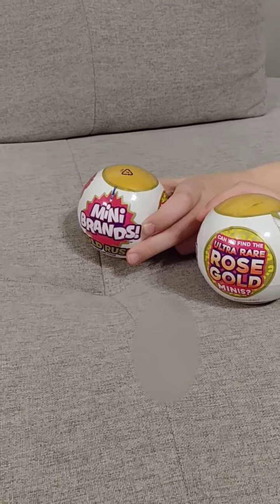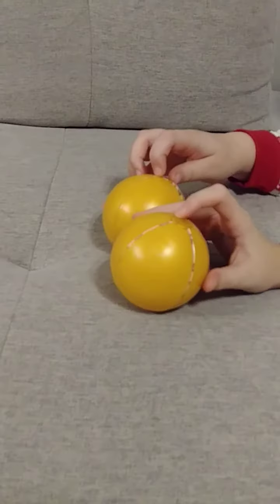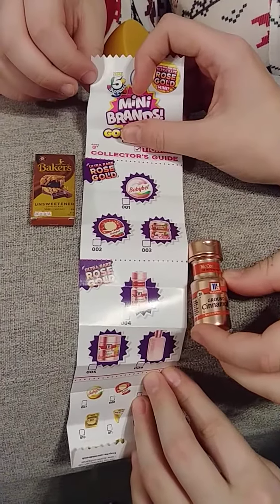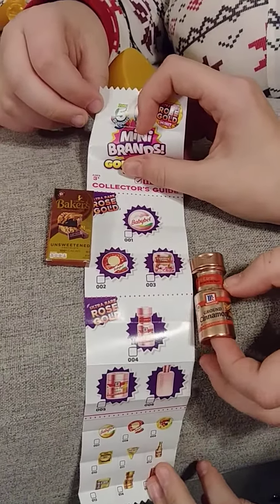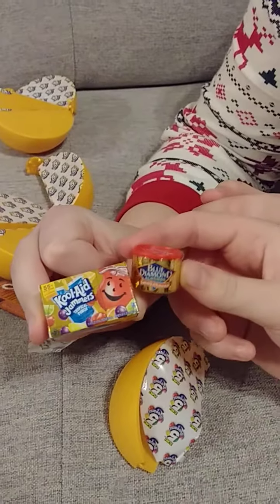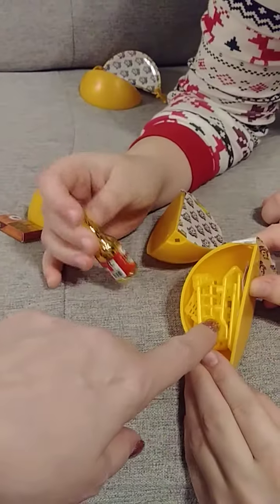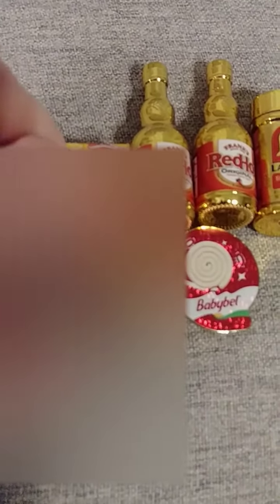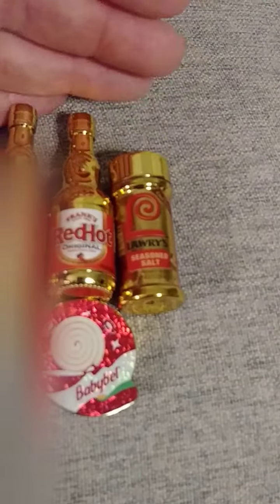Unboxing Mini Brands Gold Rush Rose Gold Zuru 5 Surprise Series 3 Our 1st Rose Gold